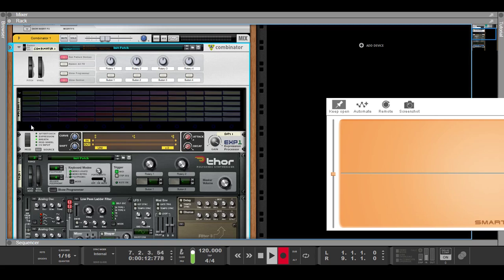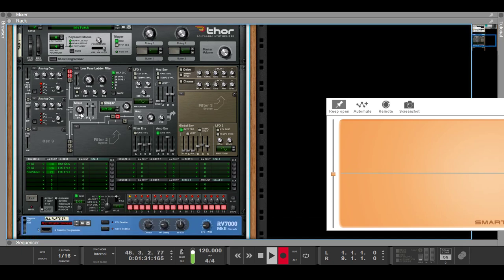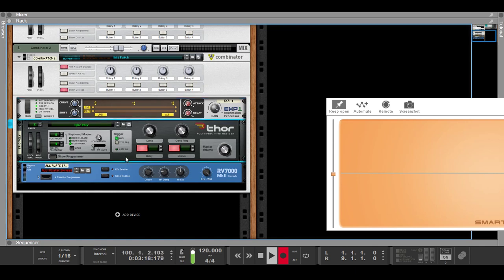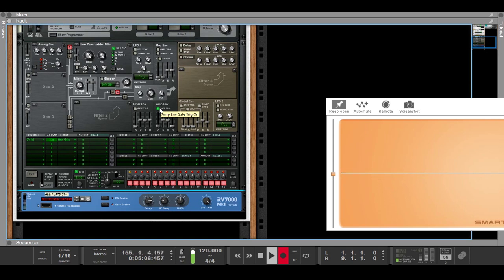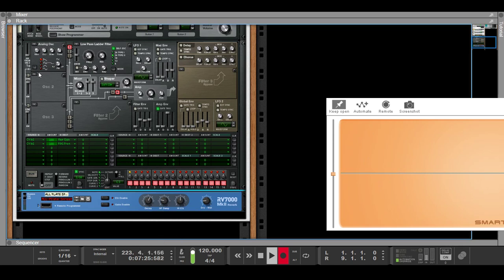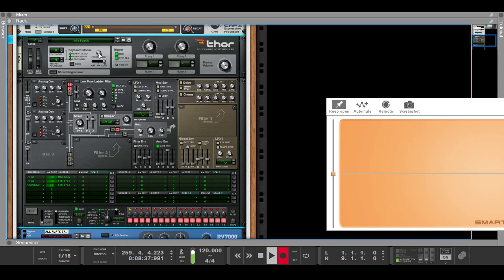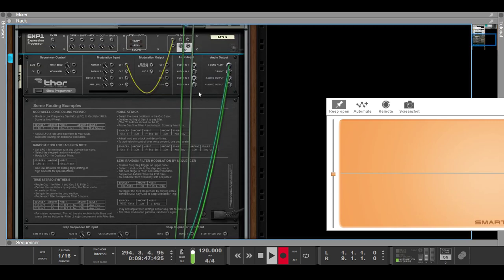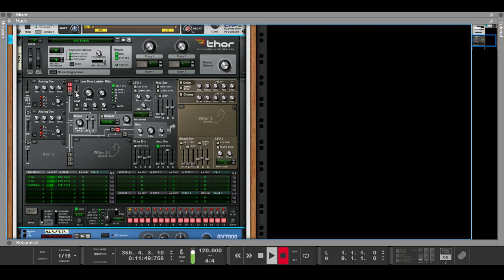Reason Wind Controller Setup - Thor